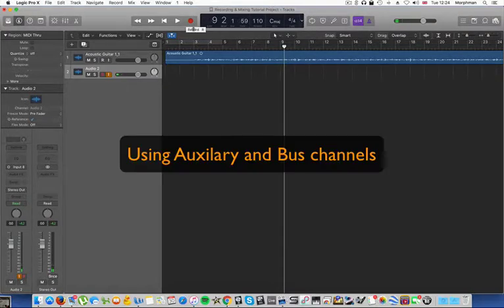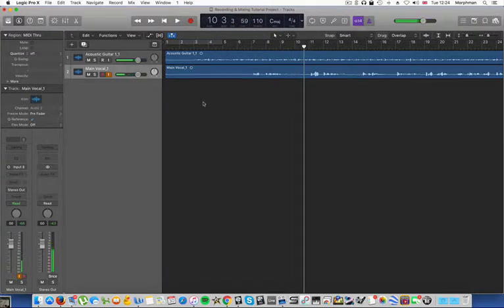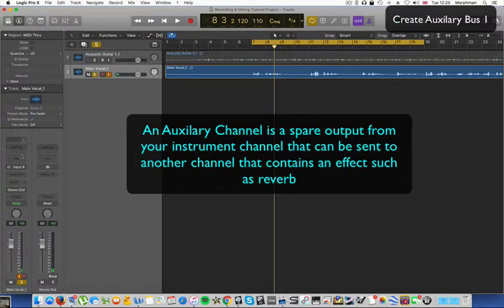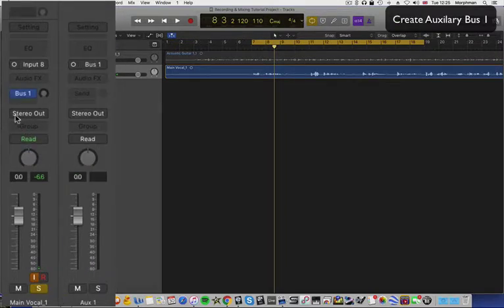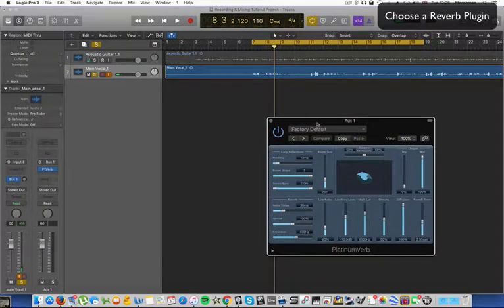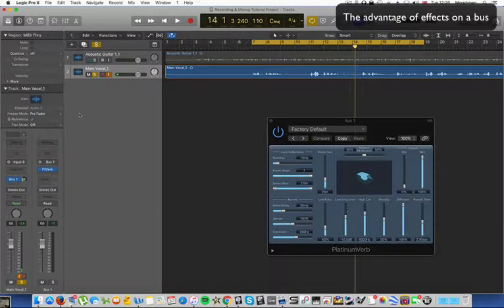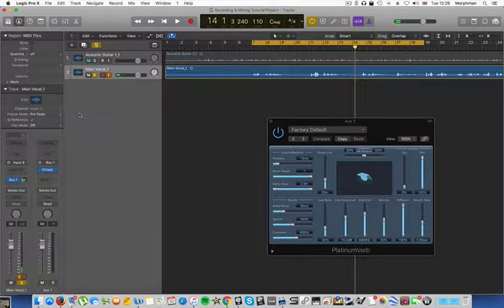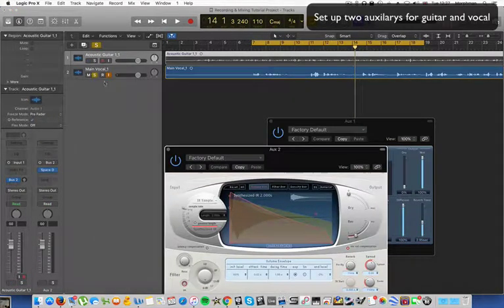Using Auxiliary and Bus channels on Logic Pro X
A quick look at how to use auxiliary and bus channels.